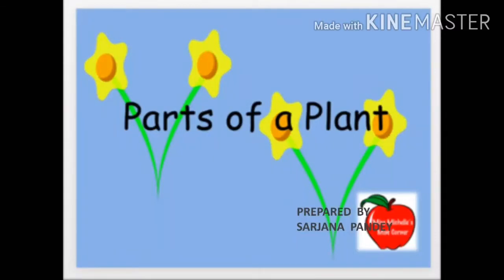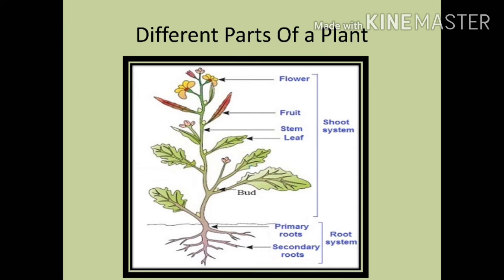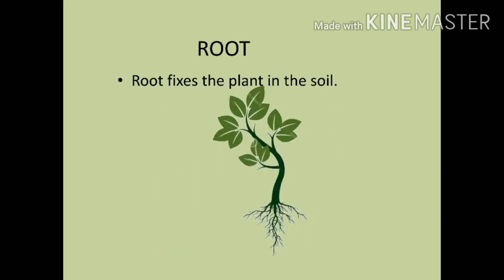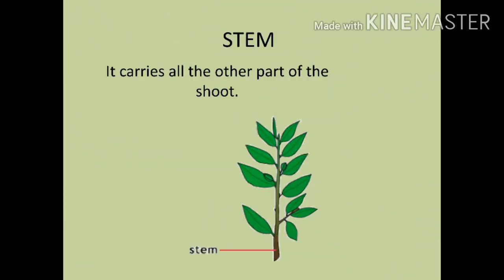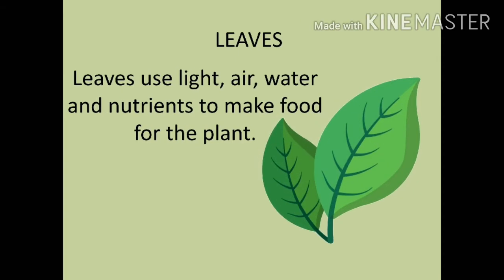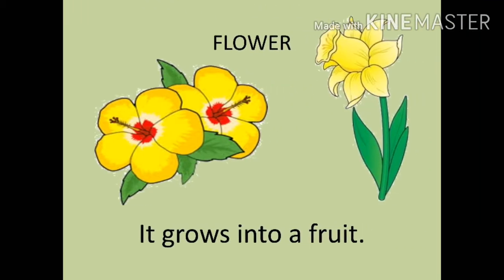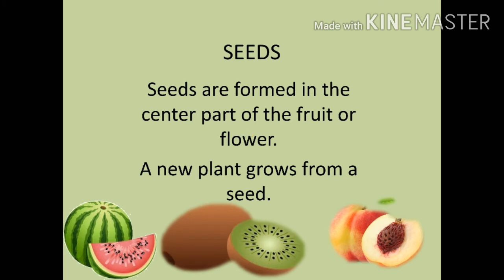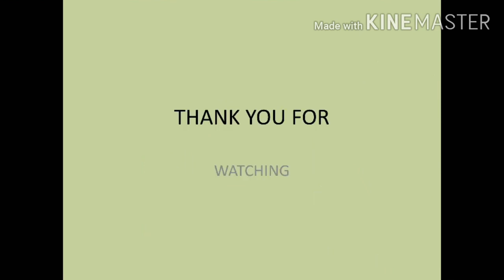Parts of a plant